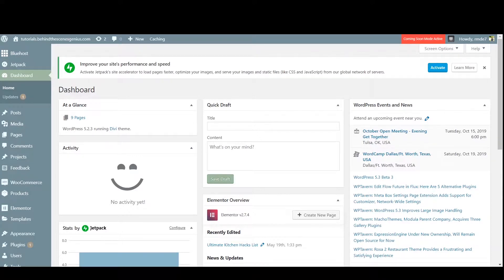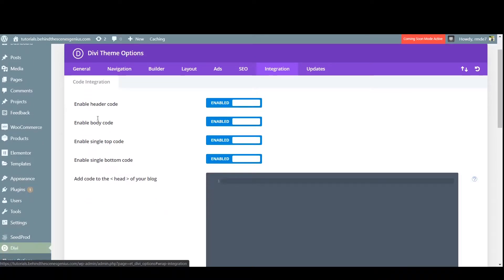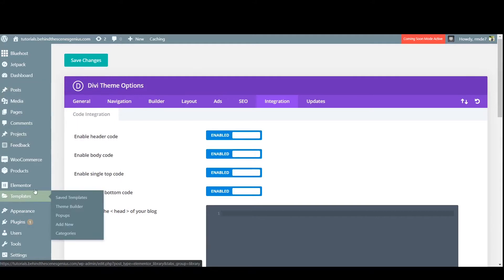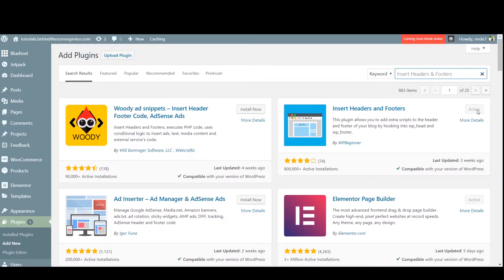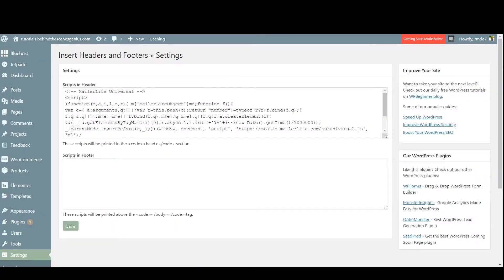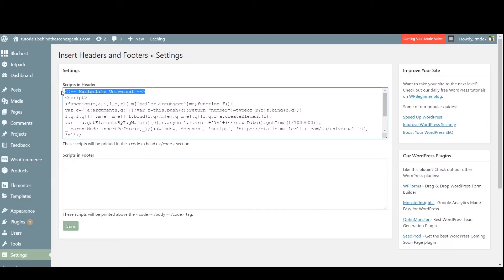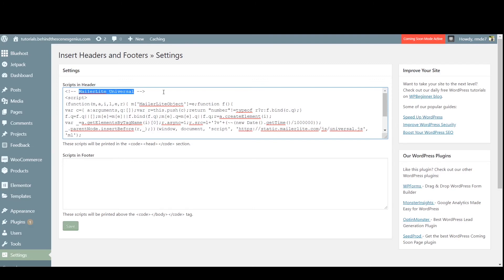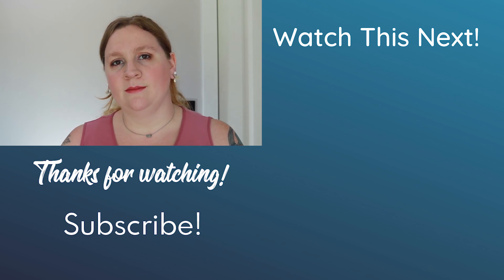How To Insert Headers And Footers With WordPress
So many websites want you to add something to the header and footer of your WordPress website. Try this simple plugin to make it a breeze.

👉Organize your business content with a content calendar.

If I'm not ❤️ working or nerding it up 🤓 you can find me in the rabbit hole of:

New videos arriving every Thursday at 9 am central. Tips and tricks for everything from web design, to WordPress, and time management.